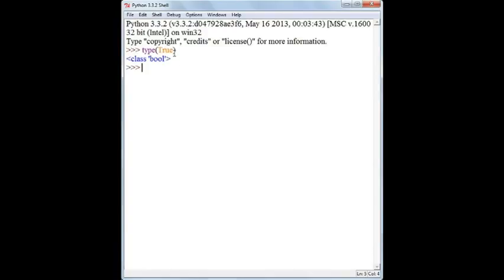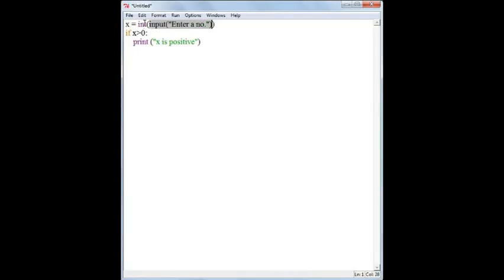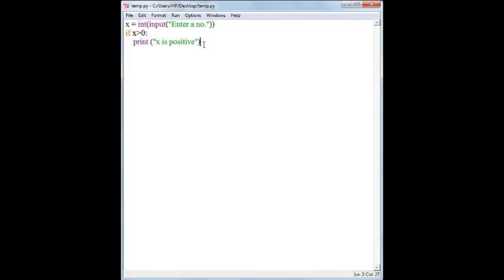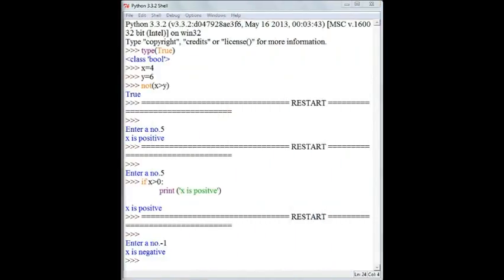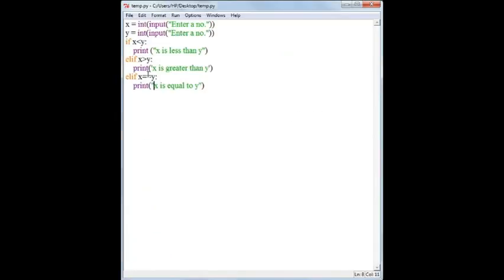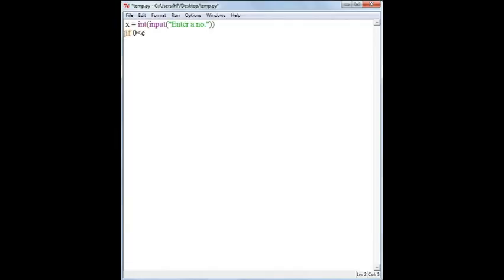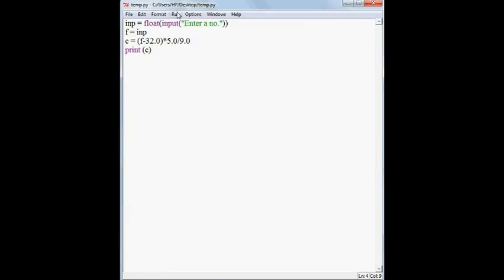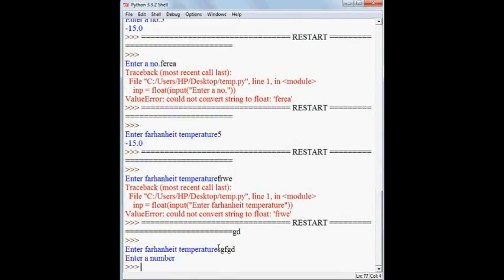Basic Python 009 | Conditionals